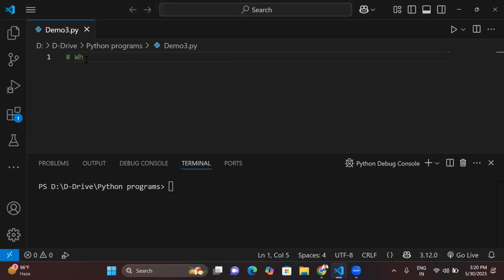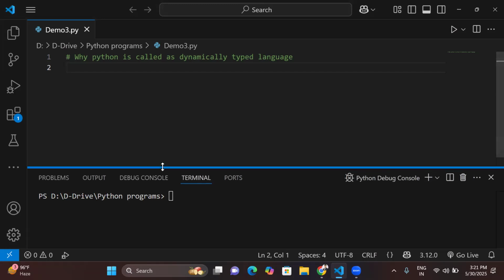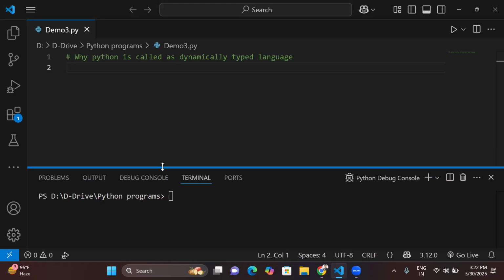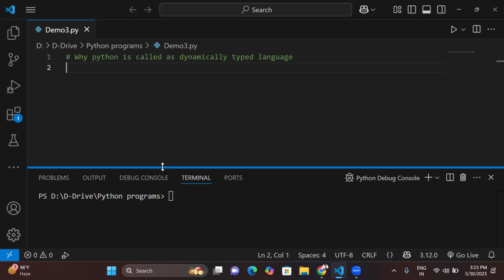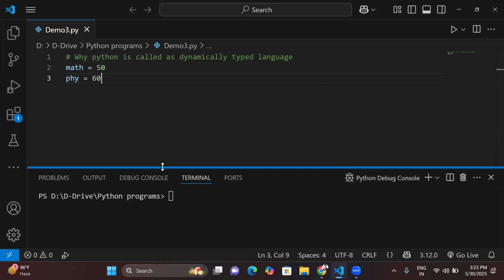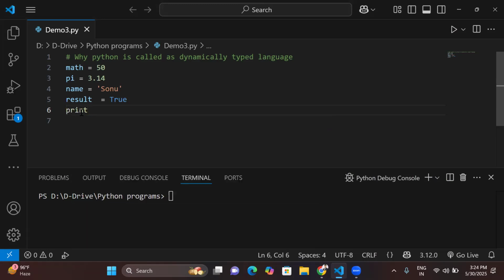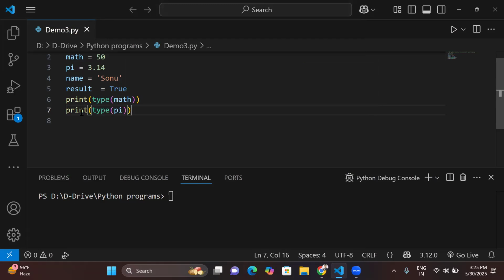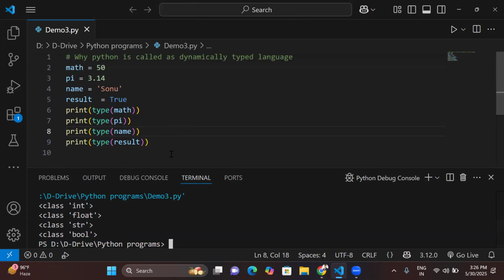Why python is called as dynamically typed language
This is very important question